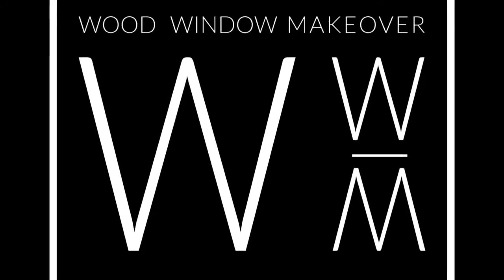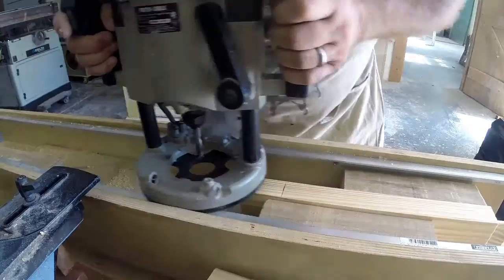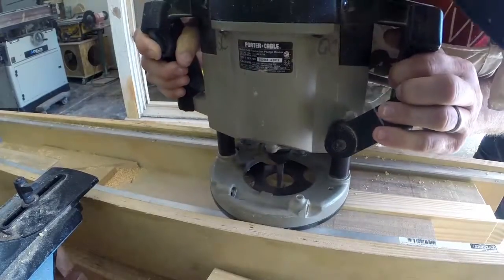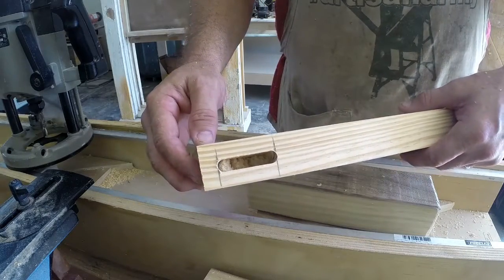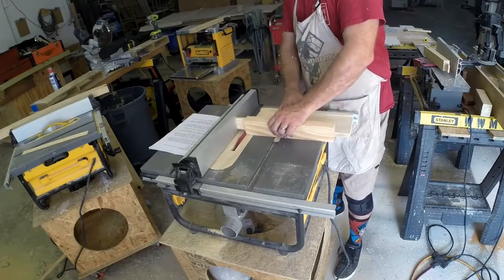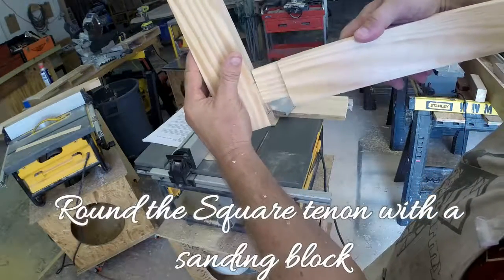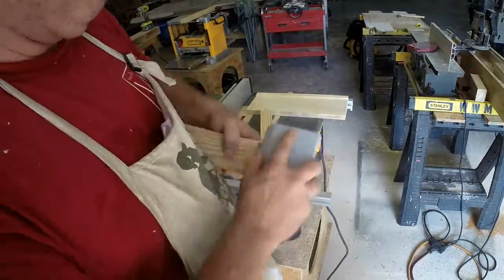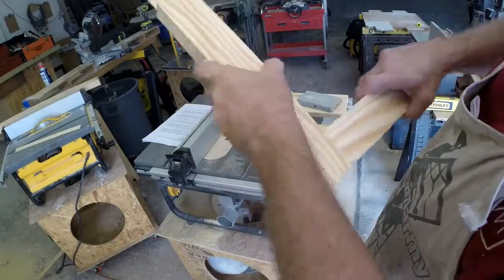How to Make a Mortise and Tenon Joint with a Router and Table Saw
A real quick video showing you the basics of how it's done.  It's not meant to be in depth, but those with a mechanical mind will be able to do what I show here with no problem.